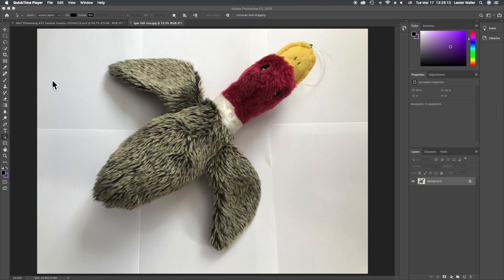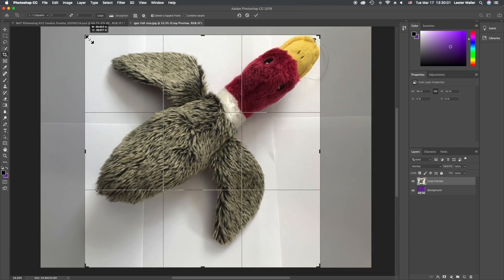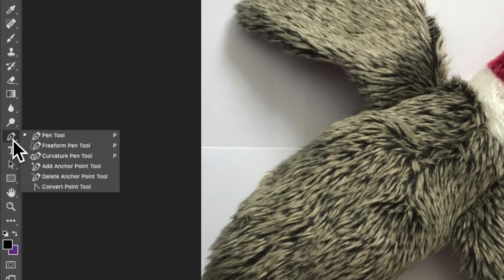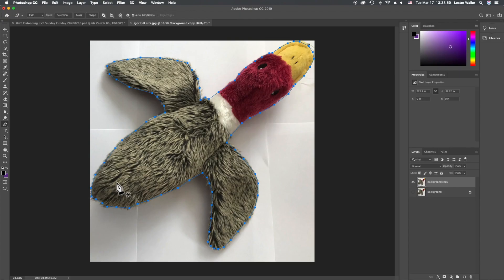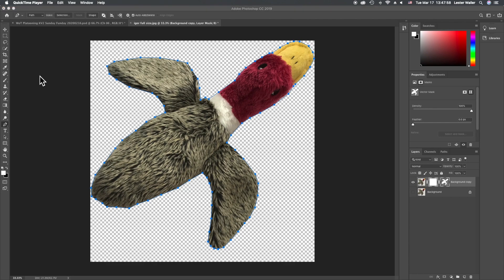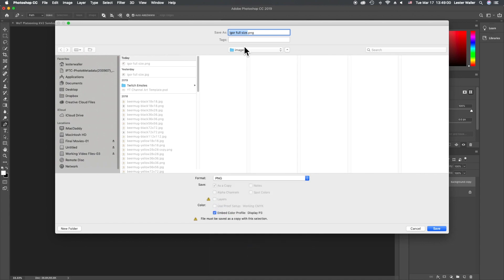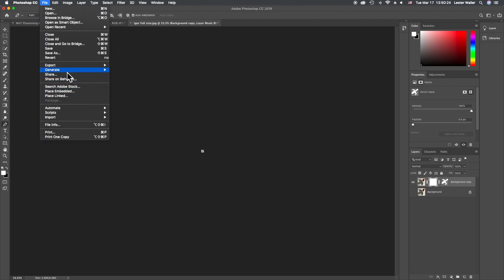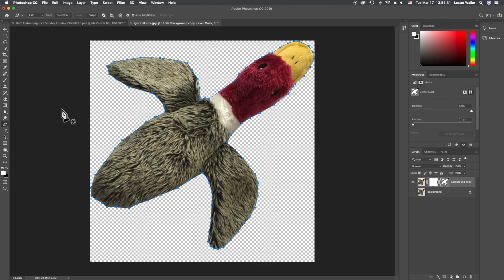How to Make Twitch Emotes from Photo | Fast and Easy | Photoshop CC 2019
How to Make Twitch Emotes from Photo | Fast and Easy | Adobe Photoshop CC 2019
In this video I take a photo of Igor, my dog toy and friend and show how to easily make a transparent background using a little more complex process.

Become a Wallerdog YouTube member and get extras!!!

Nam ChiHyung